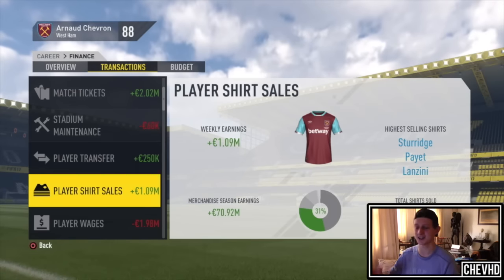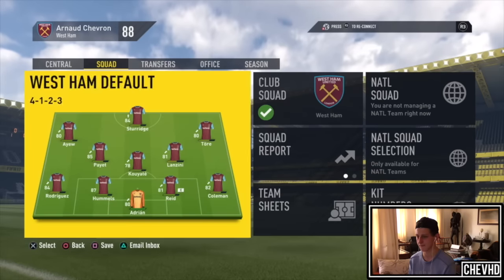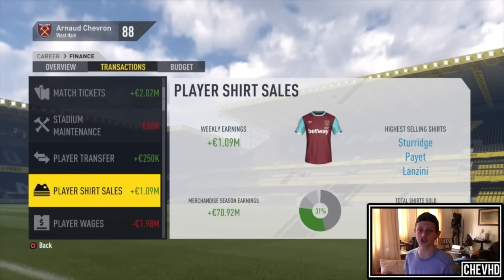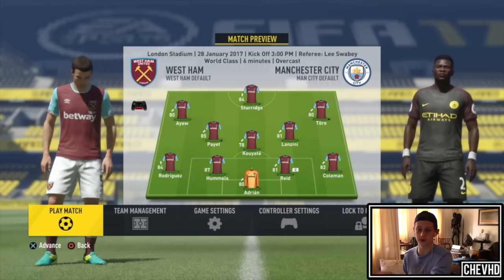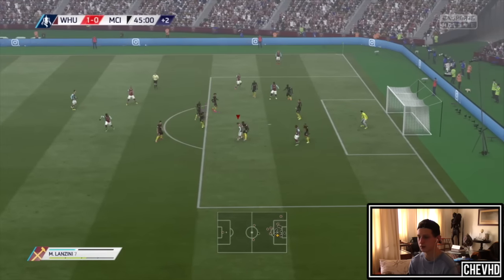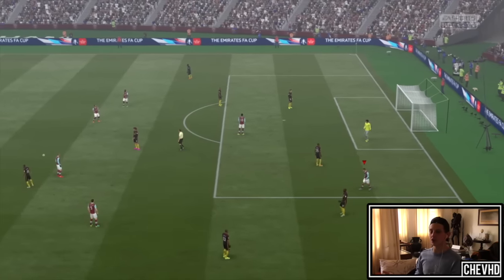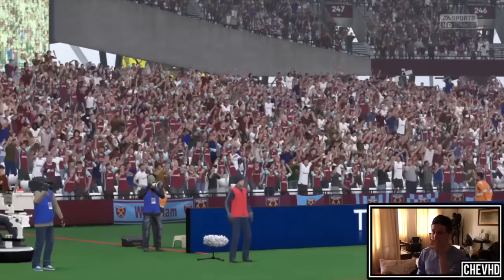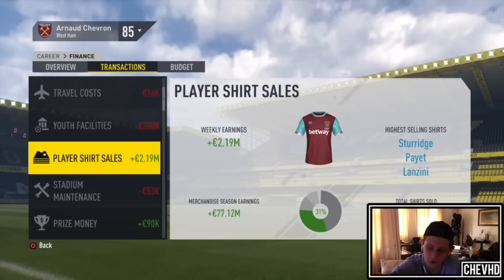FIFA 17 MANAGER MODE MONEY HACK | FIFA 17 CHEATS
FIFA 17 MANAGER MODE HACK!!! | FIFA 17 CHEATS

HOW TO EARN MORE MONEY IN FIFA 17

In this video I am going to show you how you can earn more money, more easily, in manager mode FIFA 17. I came across this hack/cheat/tactic how you can easily increase your income. Manager mode in FIFA 17 has been totally renewed and it's awesome! Watch the video till the end so you can fully understand how the trick works, this is a very useful trick to gamers that love manager mode in FIFA 17.

BUY GFX DESIGNS (CHEAP!!!) or buy via my GFX Twitter account

CHEV HD